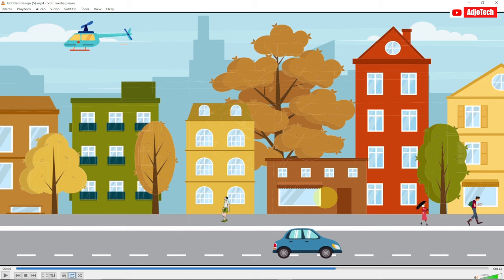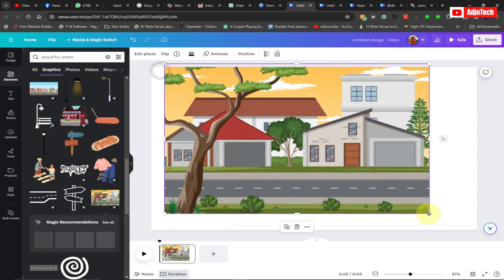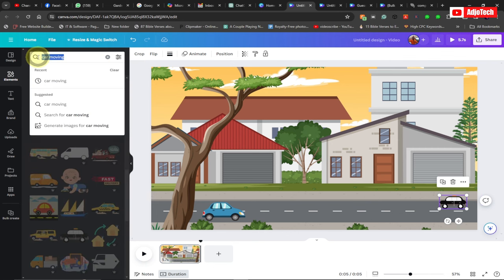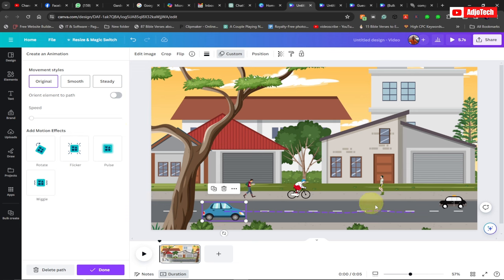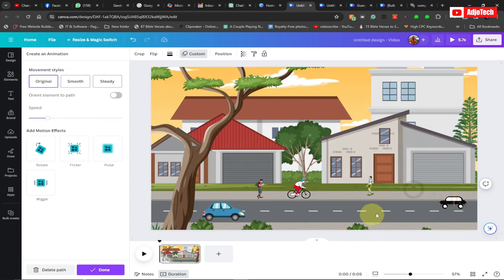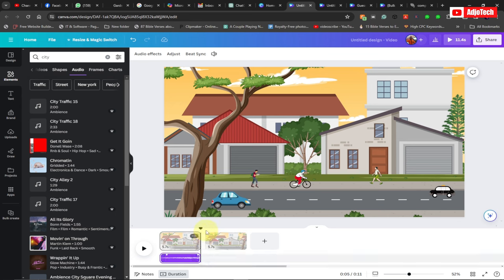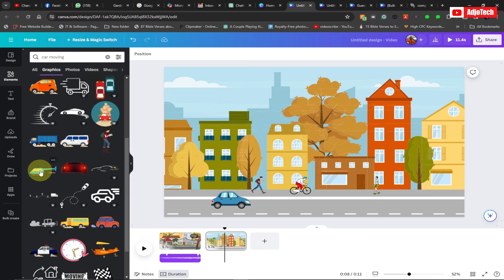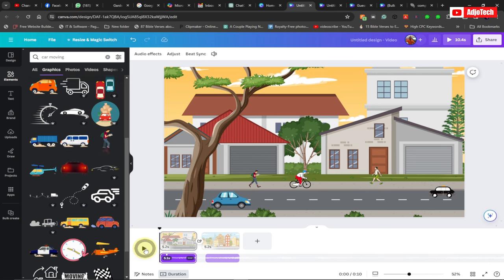Cartoon Animation Videos Tutorial in Canva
Are you ready to bring your stories to life? Look no further! In this step-by-step tutorial, we’ll dive into the magical world of cartoon animation using Canva. Cartoon Animation Videos Tutorial in Canva

Whether you’re a content creator, educator, or just someone who loves to play with visuals, this video is your golden ticket to creating captivating animations.